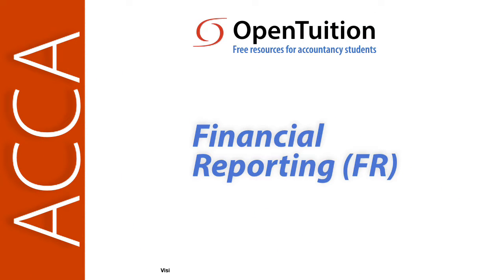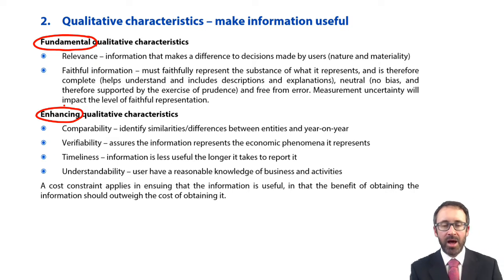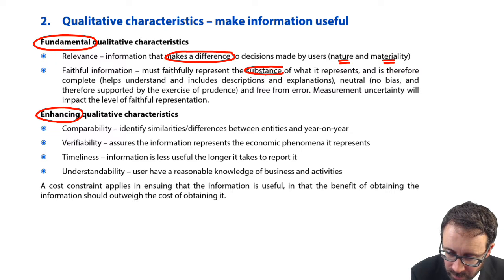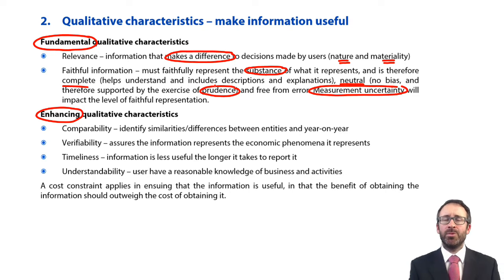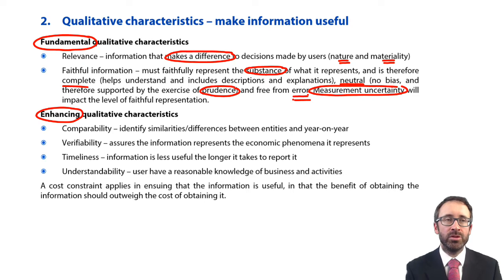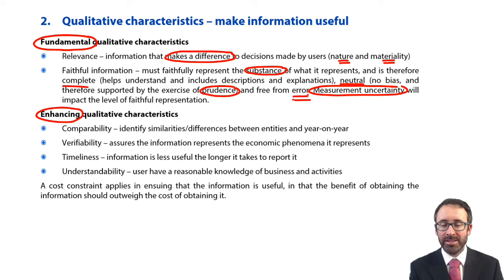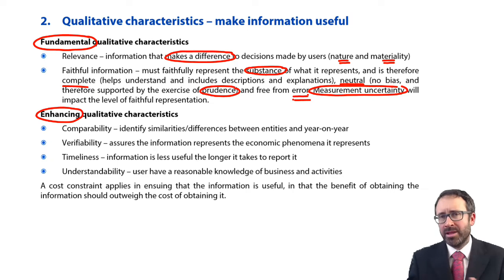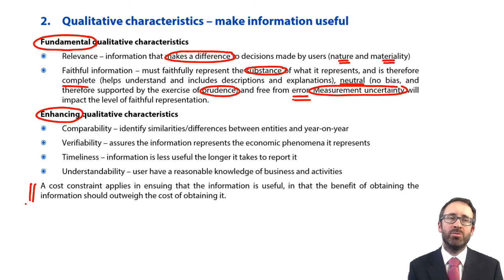Qualitative characteristics - ACCA Financial Reporting (FR)